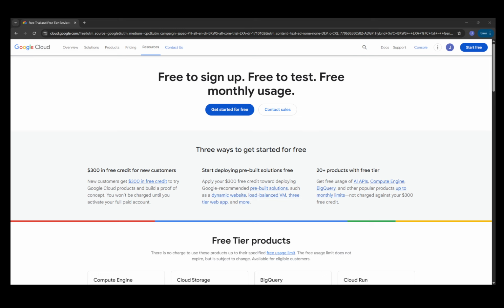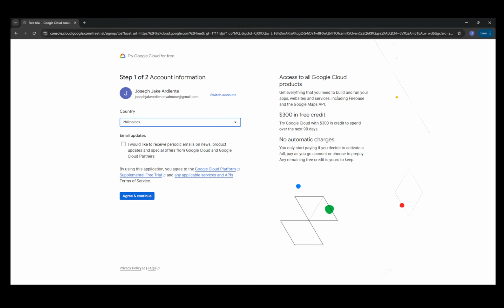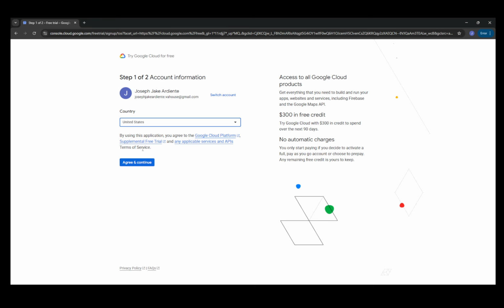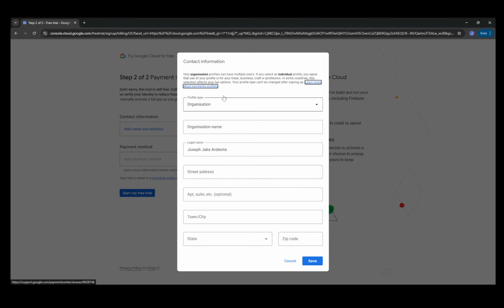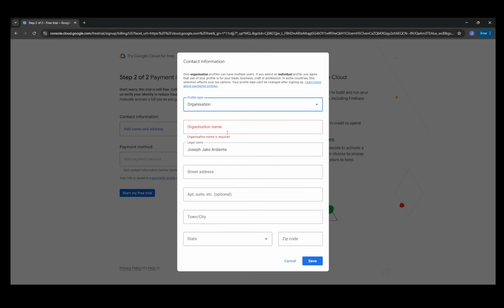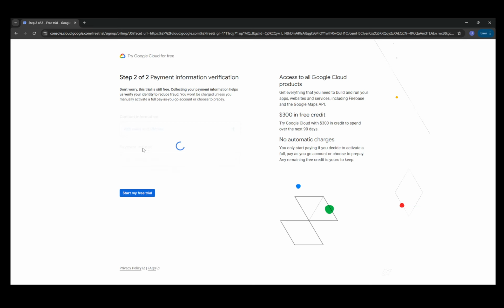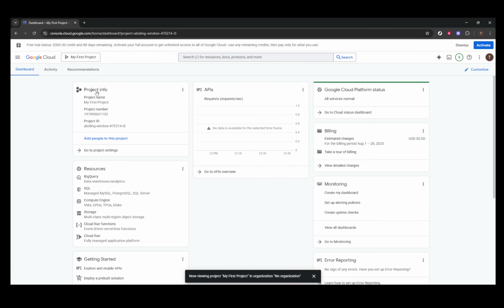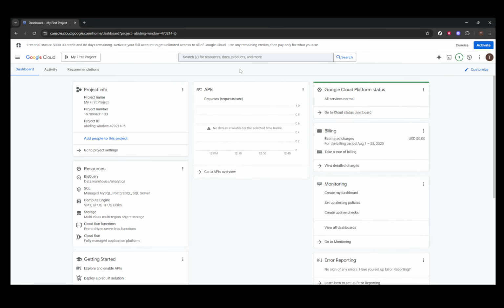How to Create Account in Google Cloud Platform [2026 Full Guide]